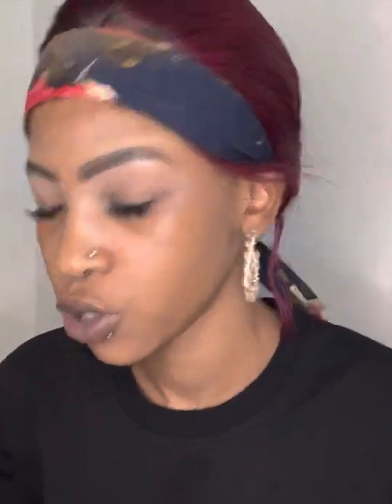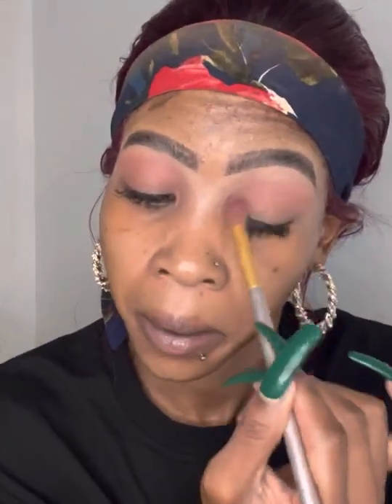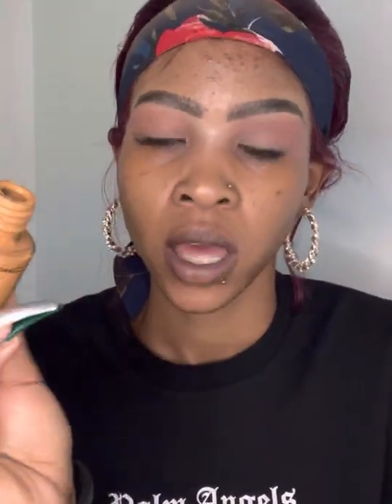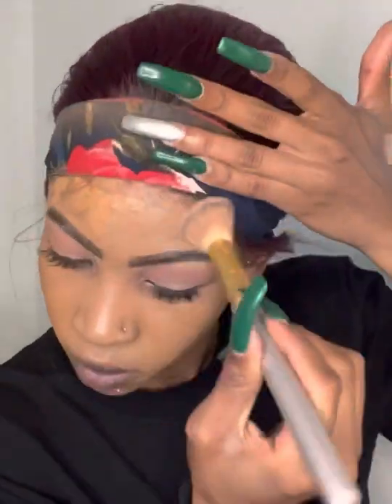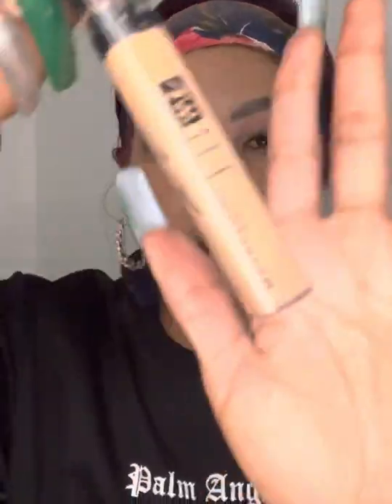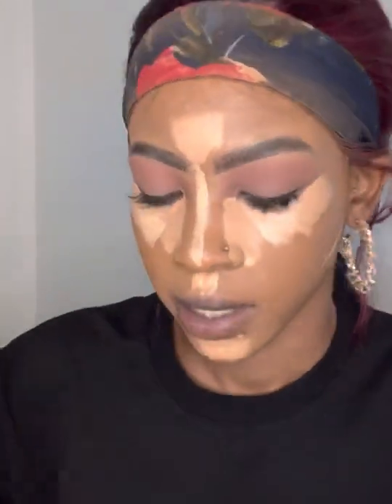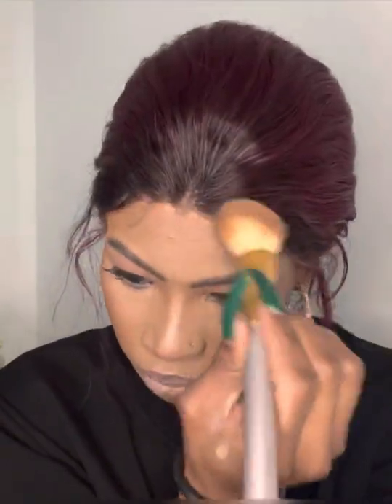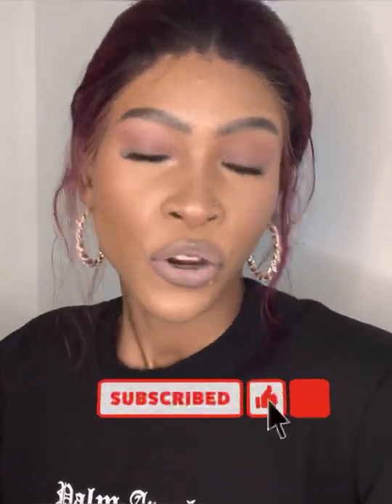Updated makeup routine // SA YOUTUBER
Hope you all have been well and truly hope you enjoy this video do comment on what you think

Love Yandy